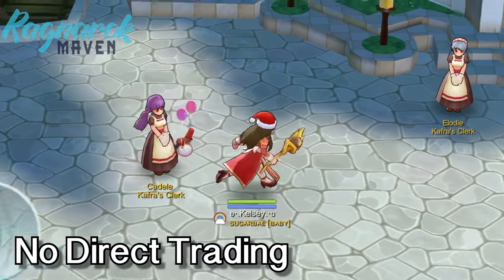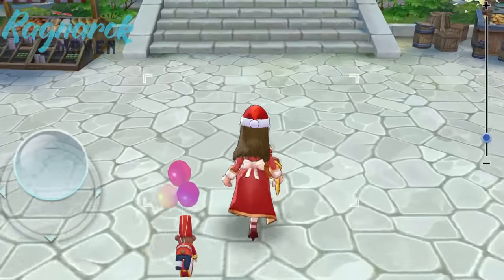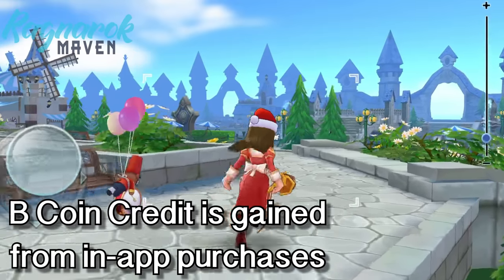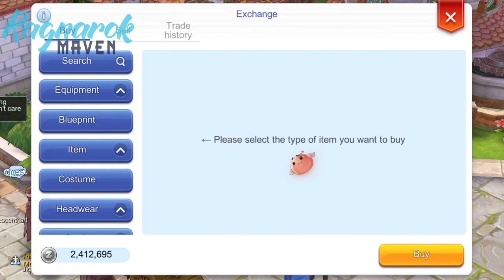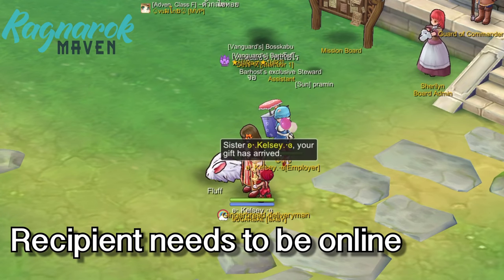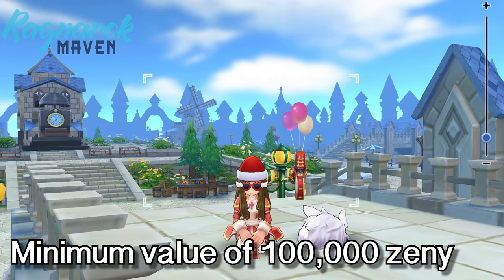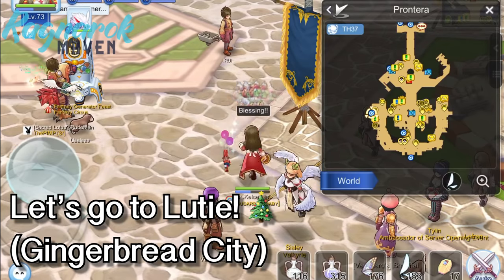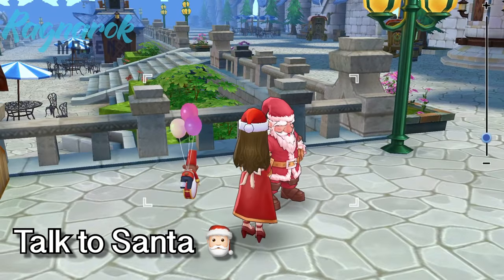HOW TO GIFT USING B COIN CREDIT + LET'S VISIT LUTIE! | Ragnarok Mobile Eternal Love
In this video I show you how to gift using the B Coin Credit. Also, since Christmas is right around the corner, we'll visit the Christmas themed city, Lutie (a.k.a. Gingerbread City)!

If you find this video helpful, please share it with your friends and subscribe to my channel to get more Ragnarok Mobile and Onmyoji Arena tips, guides, and updates when I upload the next video! Thank you :D

BTC: 37dfzMBtxPrwqSEbbScZjFFcsa2YBmJqrT
ETH: 0x4c240072b5cd6b901ccf10c1b0588d33d22aa767